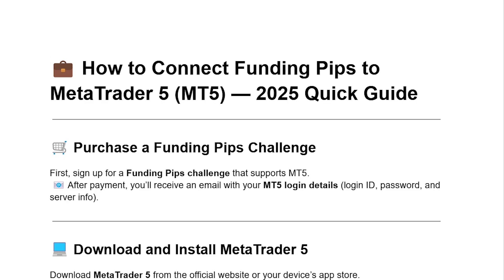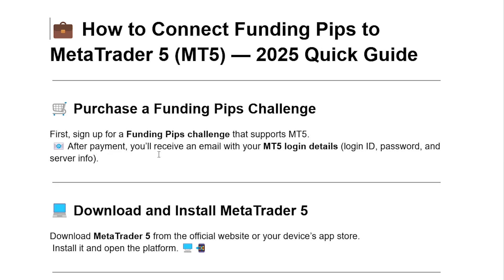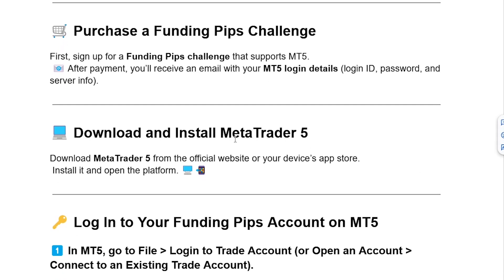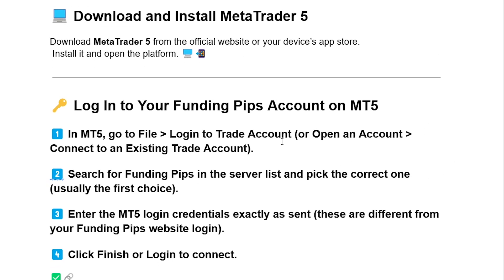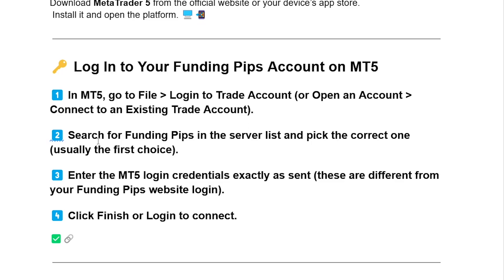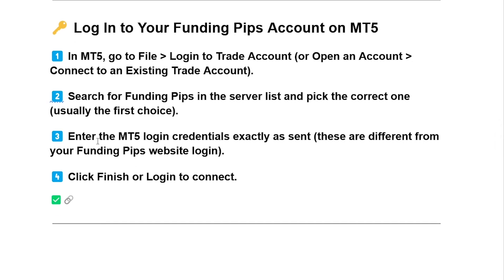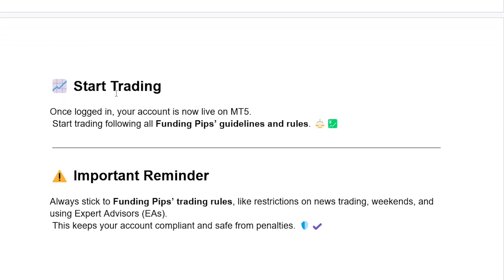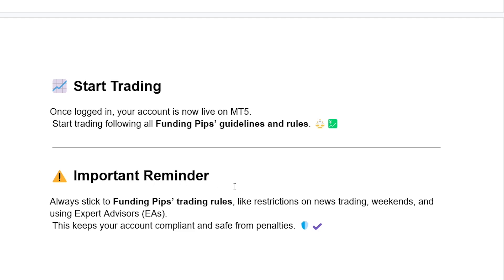How To CONNECT Funding Pips To MetaTrader 5 (2026 GUIDE!)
Want to connect Funding Pips to MetaTrader 5 in 2026? 📈 This step-by-step guide shows you how to link your account and start trading smoothly!

By watching this video, you agree to assume full responsibility for any decisions you make based on the information presented. The creator of this content is not liable for any consequences that may arise from the use or reliance on the products, services, or recommendations shared.